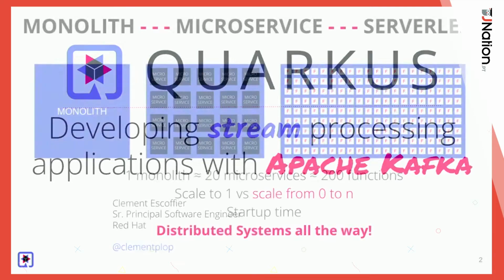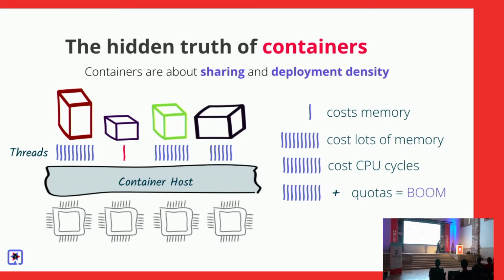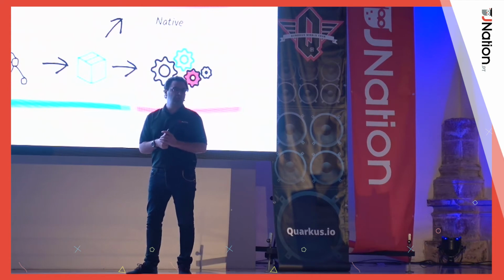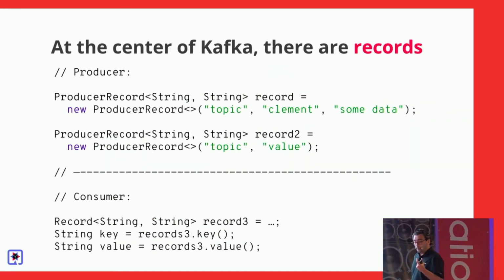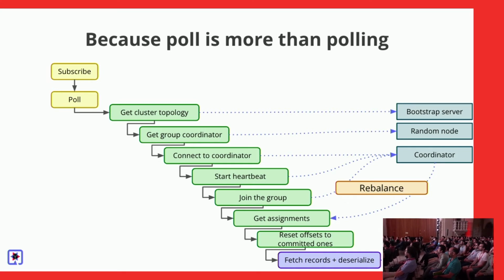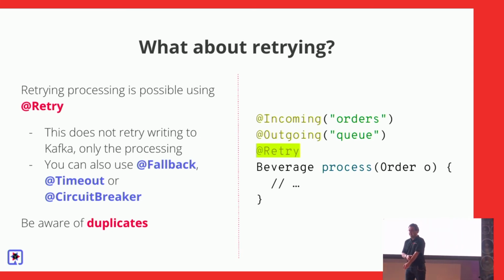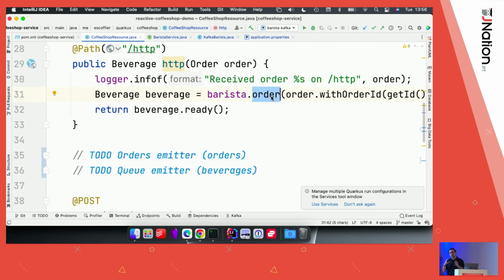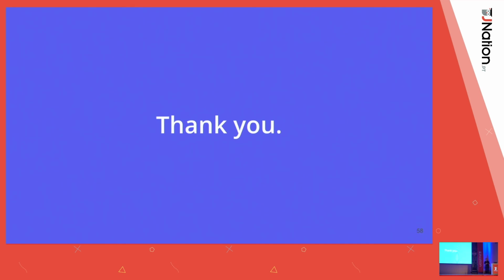Developing a stream processing application with Apache Kafka and Quarkus by Clement Escoffier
Apache Kafka is the de-facto standard for high-performance data streaming applications. Such applications are infrequently about pure message processing. They often need to integrate Kafka messages with a remote endpoint, persist messages to a data store, or relay them to a third-party service.

This talk presents how Quarkus, in combination with MicroProfile Reactive Messaging, lets you build Kafka-based event-driven architectures. We will illustrate the concepts and common patterns using a sample application and show how Quarkus makes the development of event-driven microservices smooth and straightforward while integrating naturally with Quarkus' reactive core. Expect to see lots of live coding, showcasing live reload, Dev UI, continuous testing, etc.